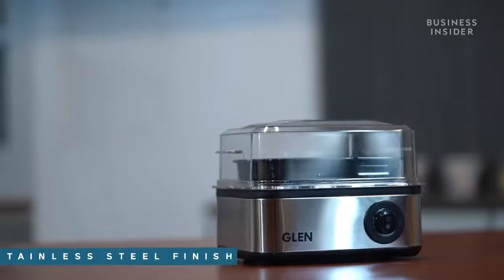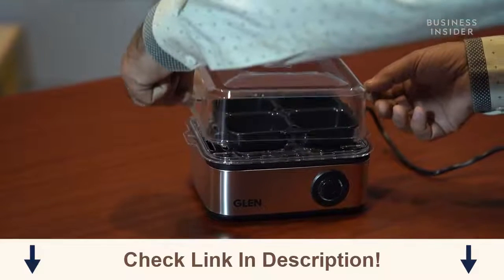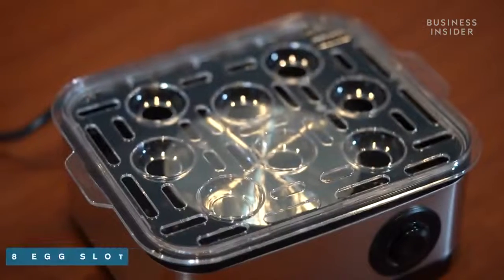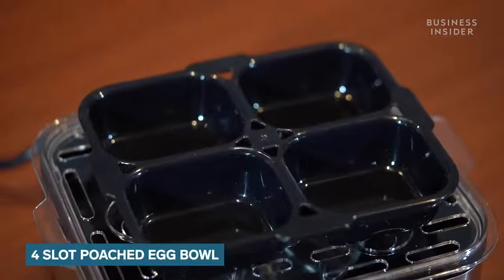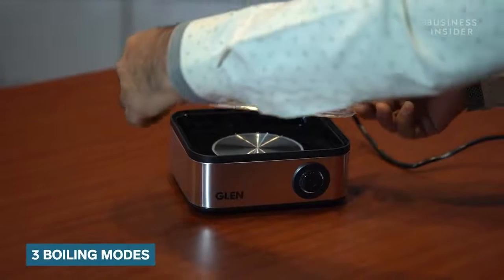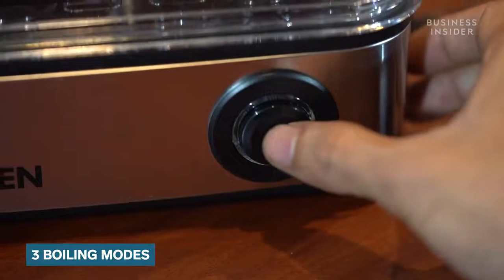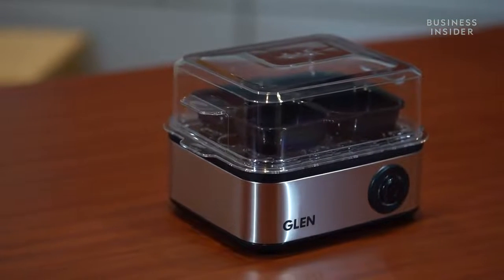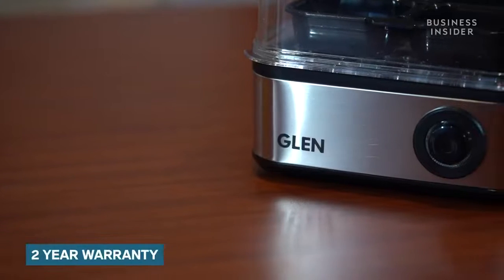Best Eight Egg Boiler | Glen | Amazon India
- The Glen Egg Boiler has soft streamlined looks and functional appearance. Equipped with efficient, safe and time saving flat heating plate, this multi-functional egg boiler works with purified drinking water to avoid scaling on the heating plate. It has three boiling settings – soft, medium & hard as per your taste and it can boil 8 eggs at a time. Also, the boiled eggs can be kept fresh, tender and nutritious after steaming/boiling.